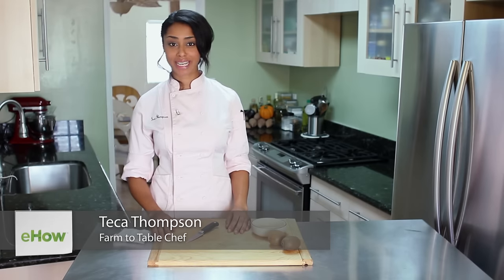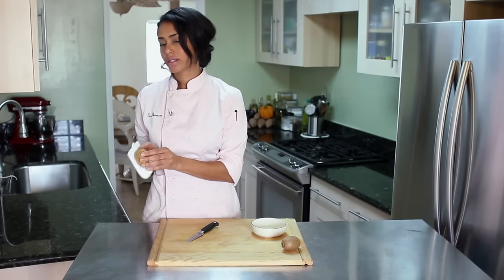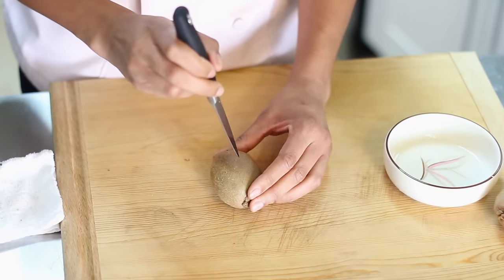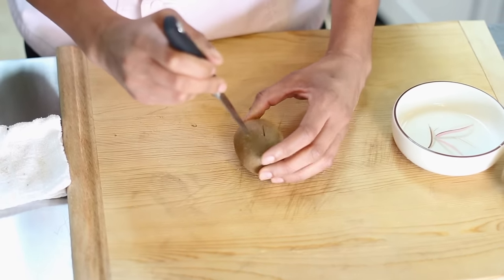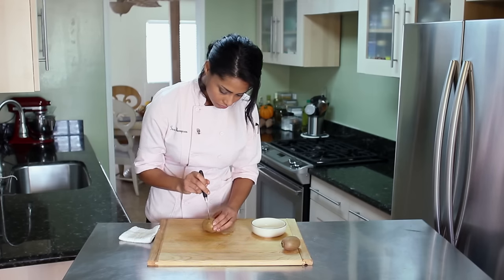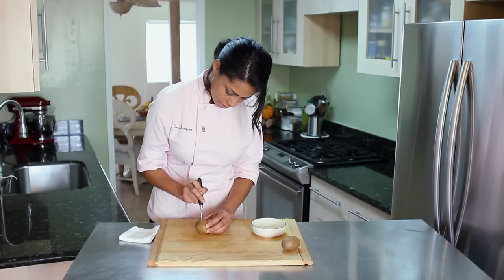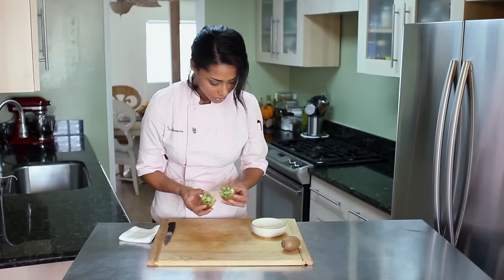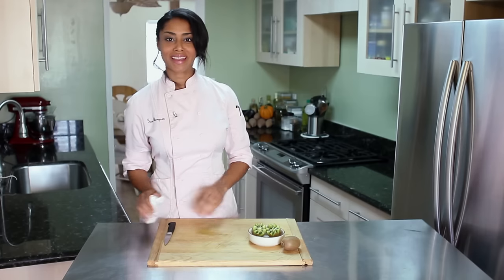How to Carve a Kiwi Into a Flower : Fruit Cutting Tips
Carving kiwi into a flower is a great way to make your favorite fruit a little more festive. Carve kiwi into a flower with help from a classically-trained chef in this free video clip.

Series Description: You can cut fruit into a wide variety of different shapes and sizes depending on both your preferences and the needs of the situation. Get fruit cutting tips with help from a classically-trained chef in this free video series.